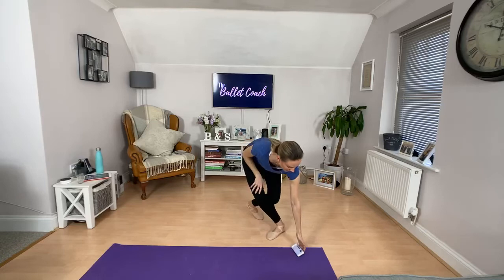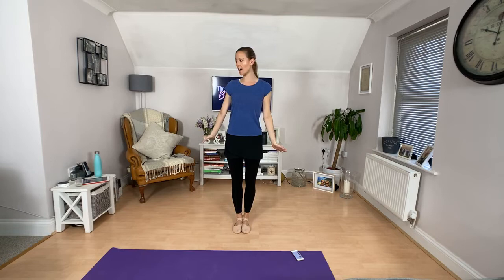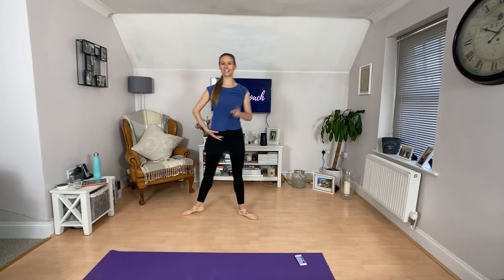Adult Ballet - basic steps & stretching